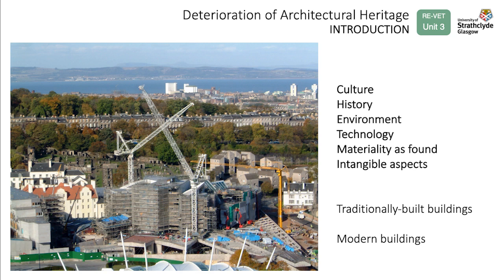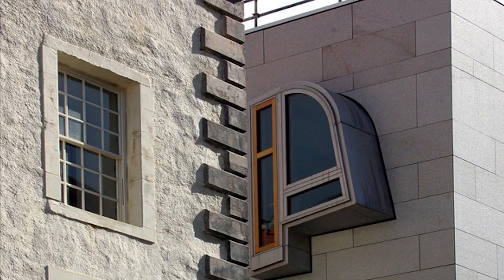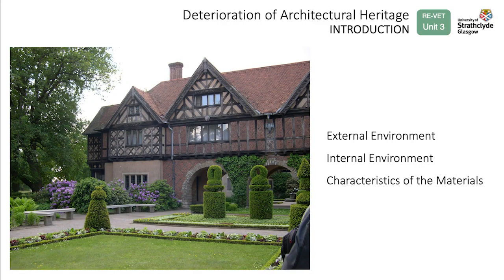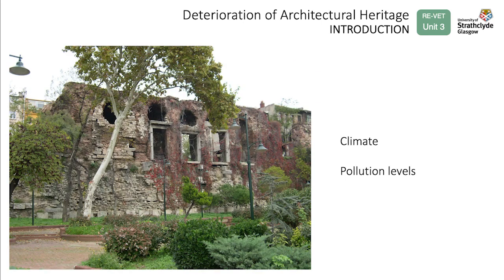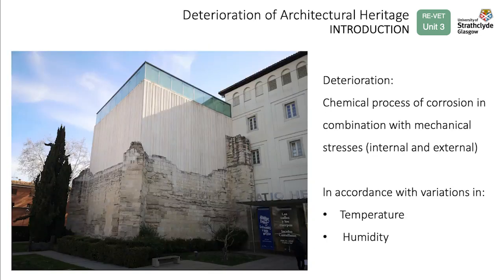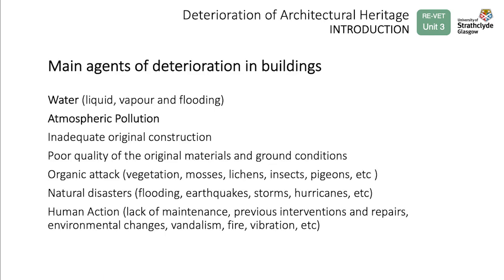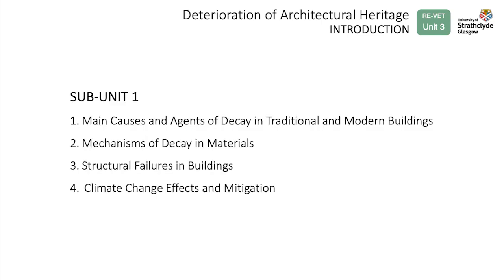Unit 3: Introduction to Deterioration of Architectural Heritage